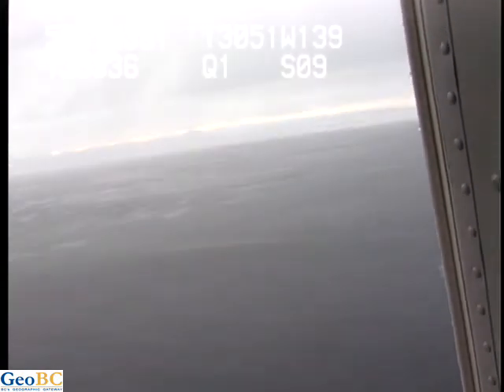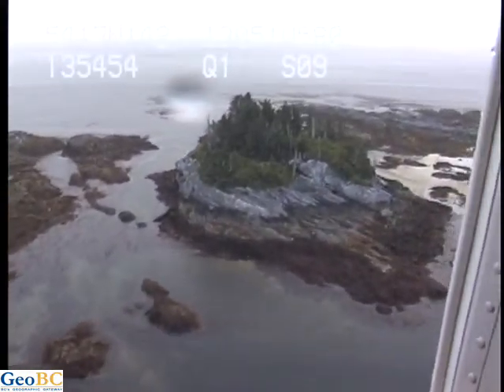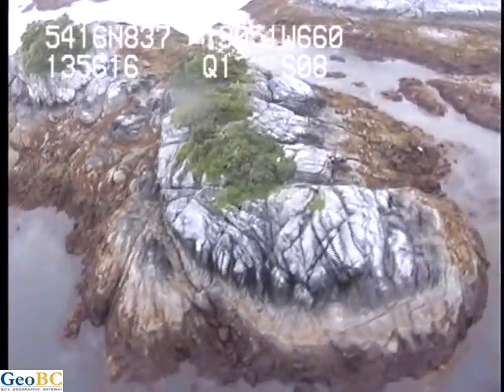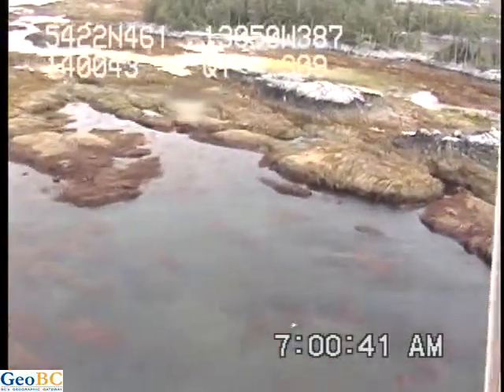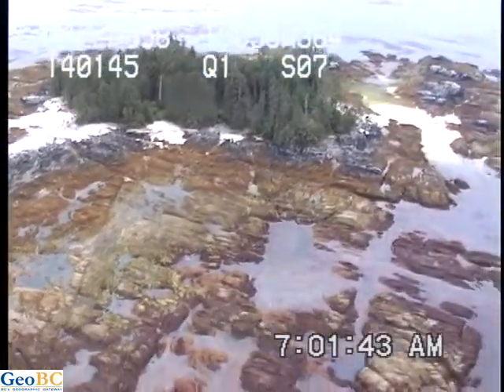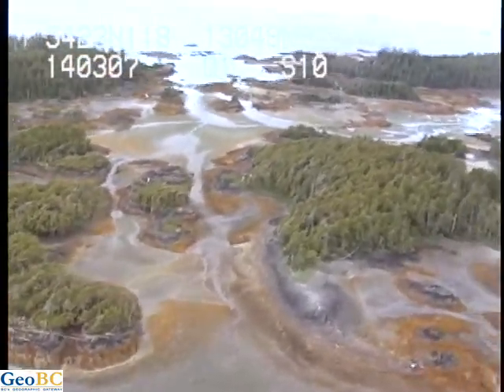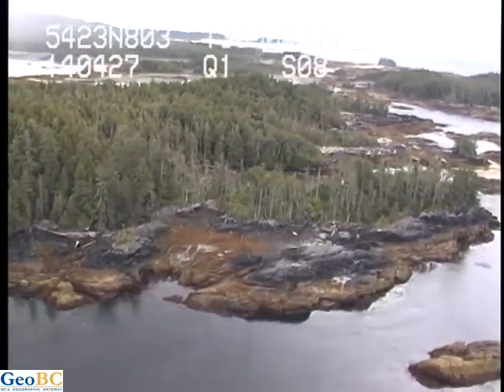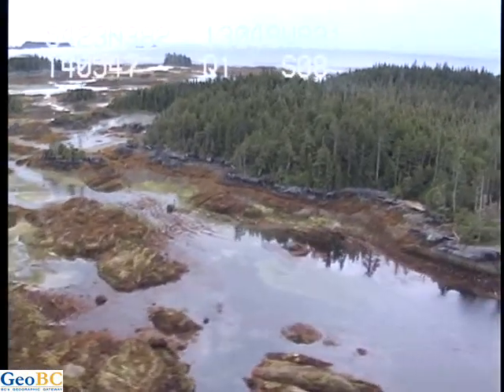Lucy- Tree Nob Group Islands, west of Prince Rupert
North Coast 2000 DVD 17 Segment 05 Southwest Tree Nob Is Group Triple Island Jackal Pt Southwest Melville Is Group